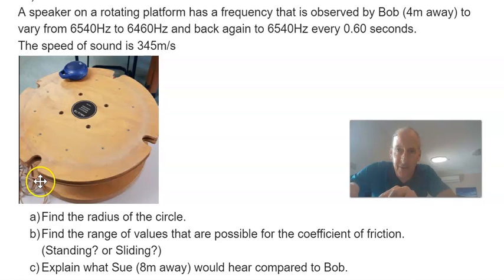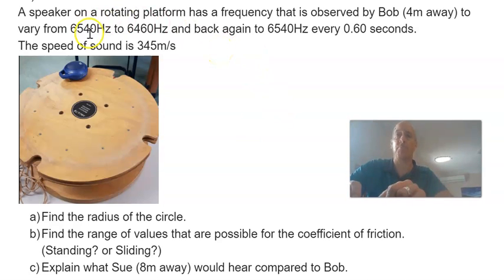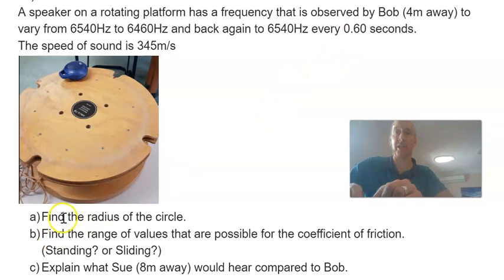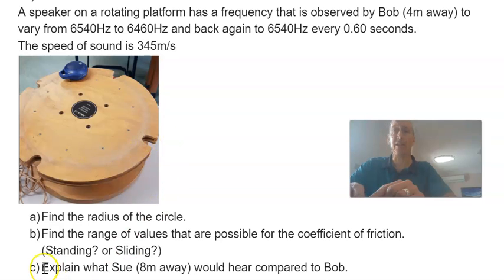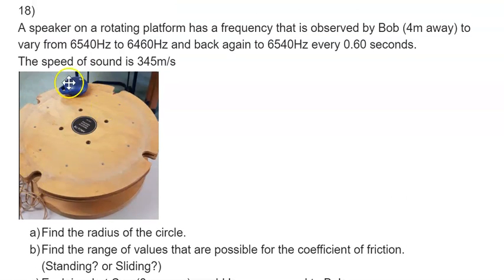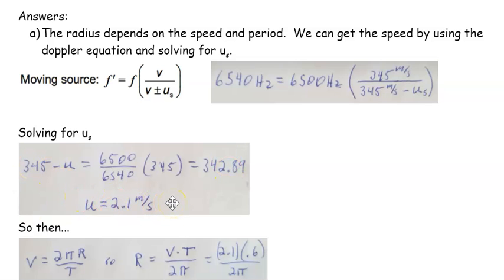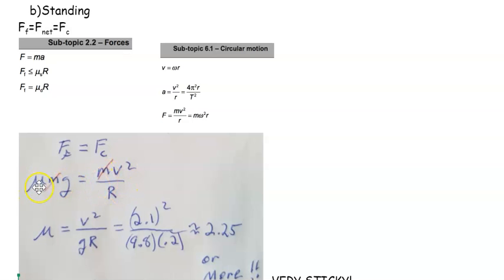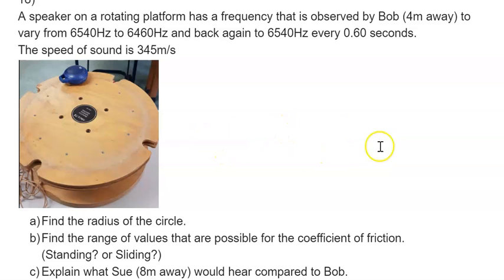Spinning Speaker DDD